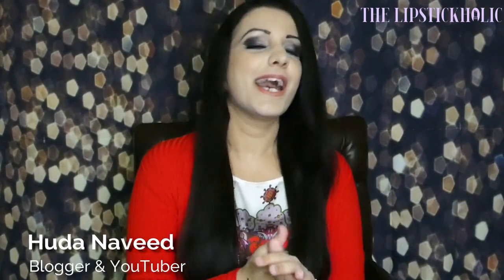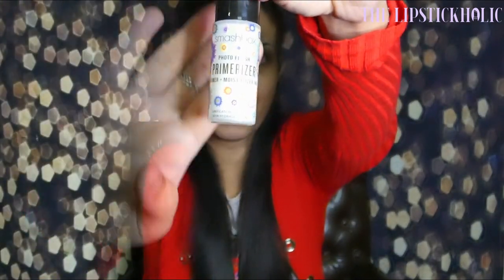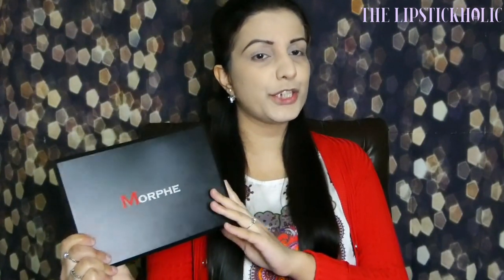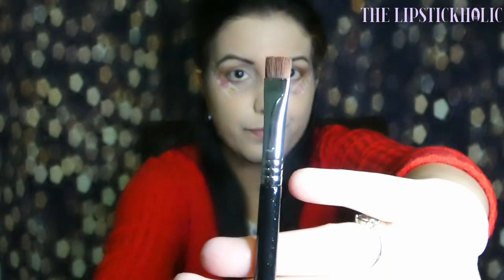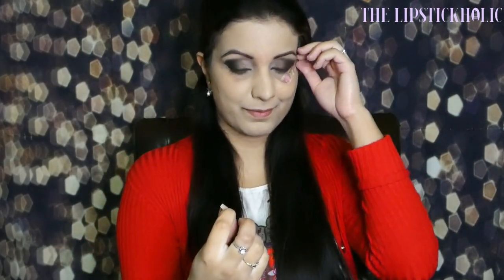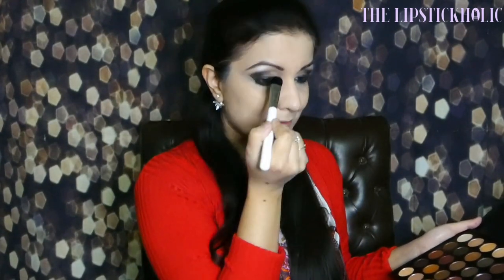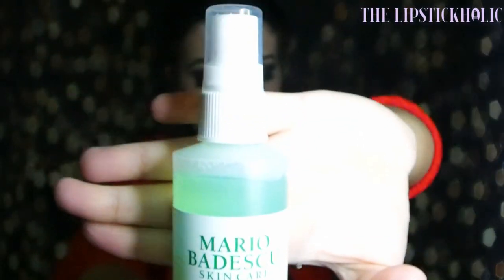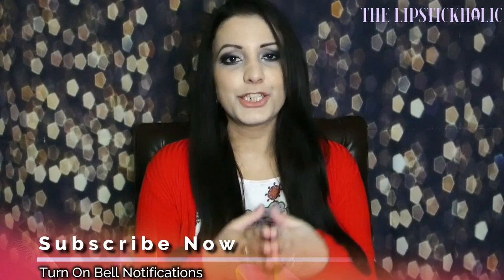Black Winged Smokey Eye Tutorial...!!!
Here is a dramatic black winged smokey eye makeup tutorial for you girls. 💕💕💕

Masarrat Misbah Makeup Silk Foundation "Fair"

Morphe Eyeshadow Palette "35f"

Masarrat Misbah Makeup Brow Palette "Medium"

L'Oreal  Mega Volume Collagene 24h Mascara

Tarte Cosmetics Amazonian Clay Blush "Mirage"

Anastasia Beverly Hills Matte Lipstick "Kiss"